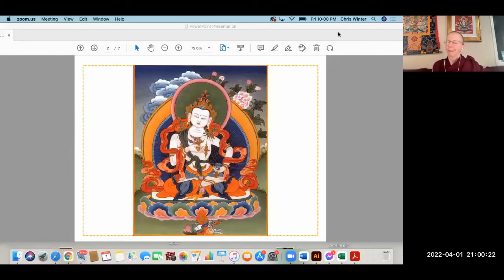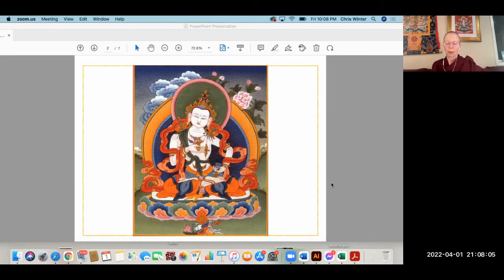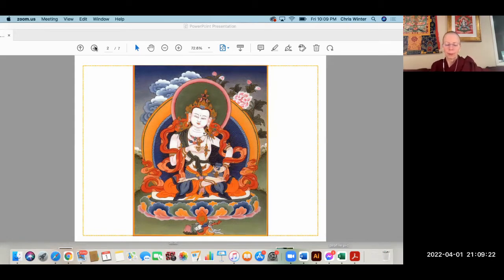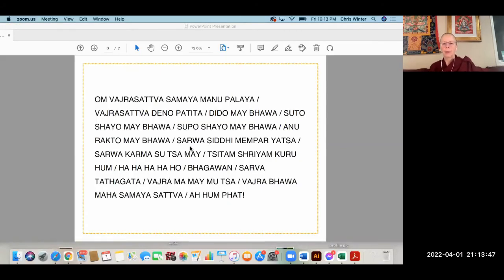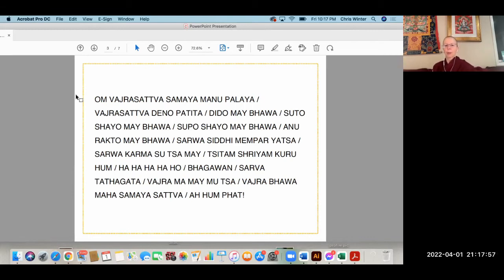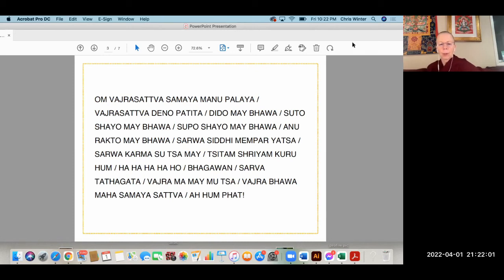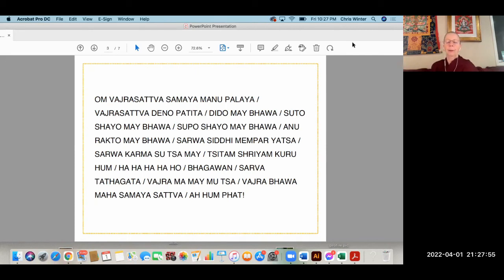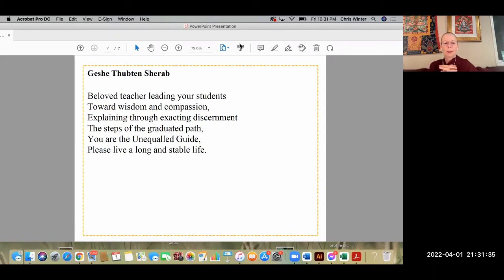Evening Express Meditation with Ven. Katy Cole